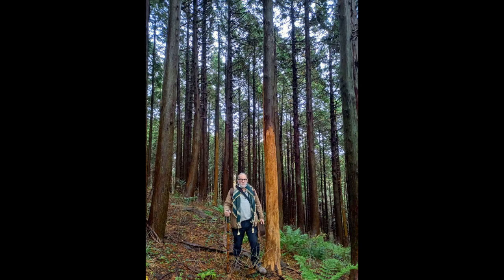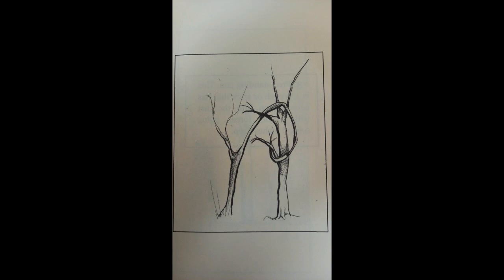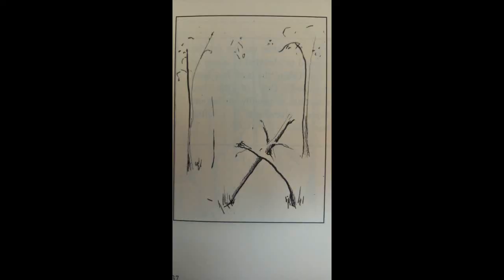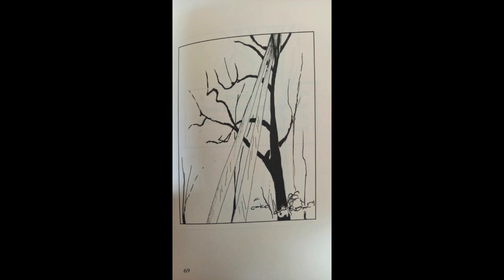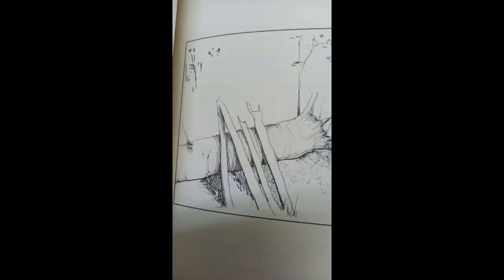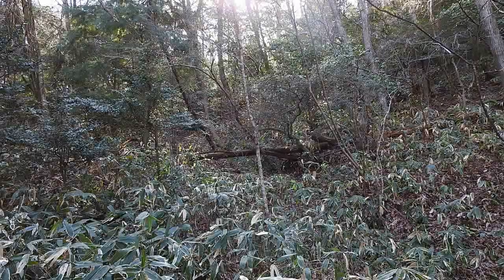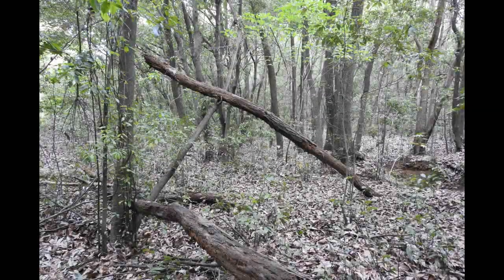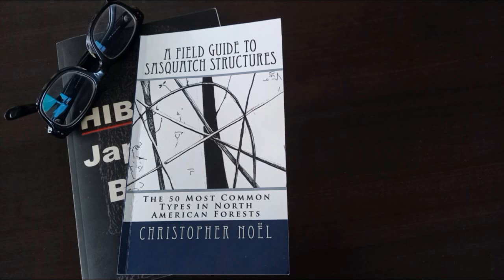Book Review: A Field Guide to Sasquatch Structures...and hibagon structures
See how many structures I can find...in Japan.